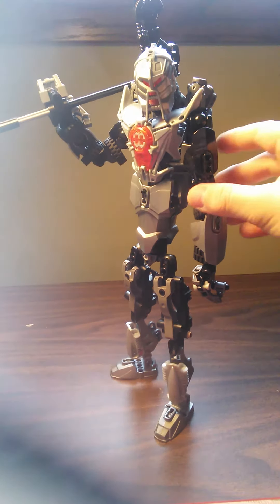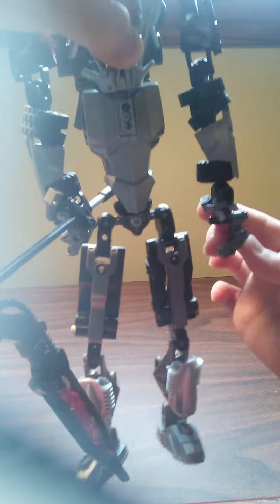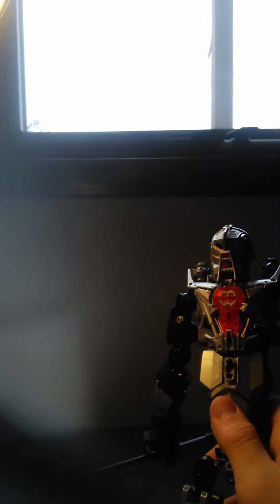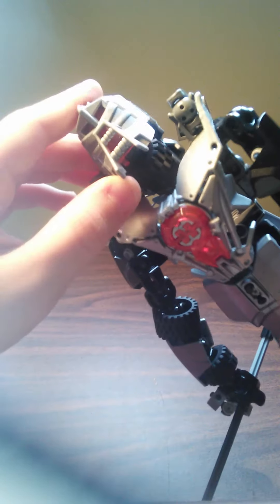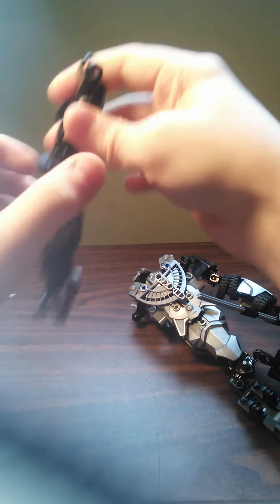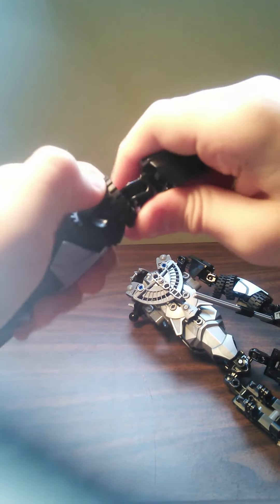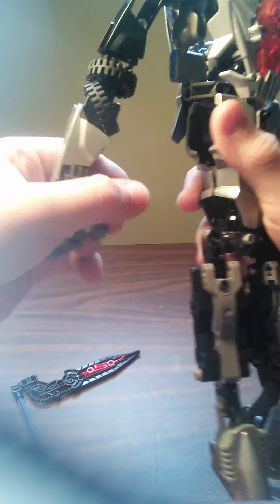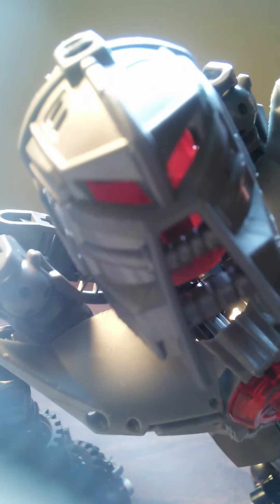Moc Review: Ophius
He's got scythe​ now!!